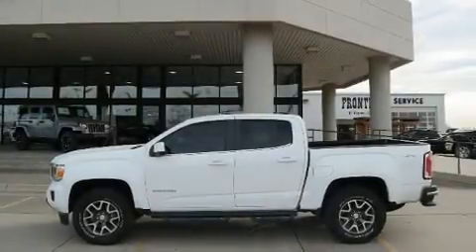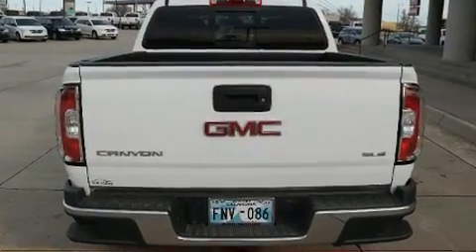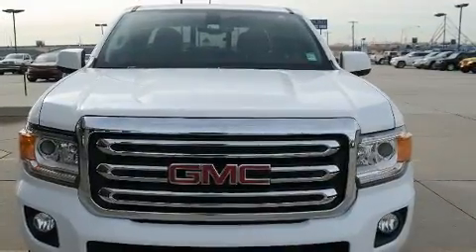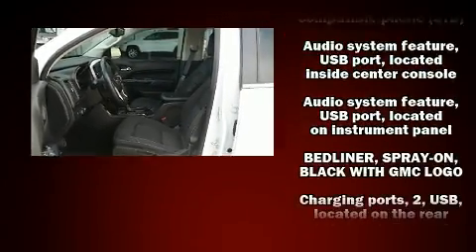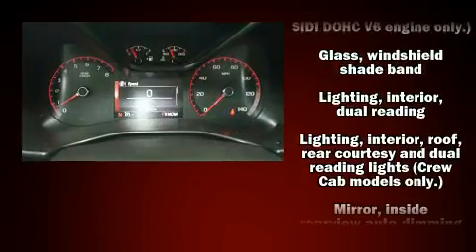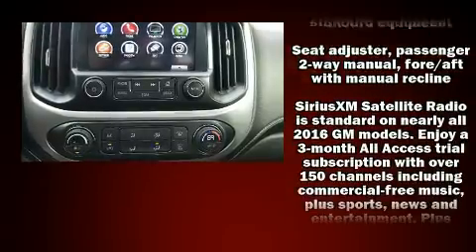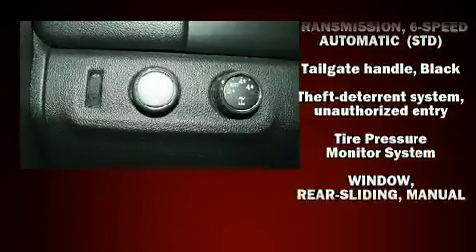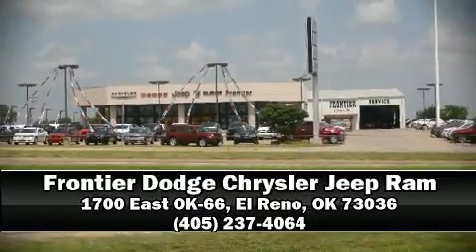2016 GMC Canyon 4WD SLE in El Reno, OK 73036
You can expect a lot from the 2016 GMC Canyon. With just over 25,000 miles on the odometer, this vehicle provides excellent value as a pre-owned model. Top features include air conditioning, 1-touch window functionality, a rear step bumper, fully automatic headlights, tilt steering wheel, power windows, a trailer hitch, and cruise control. Safety equipment has been integrated throughout, including: dual front impact airbags, head curtain airbags, traction control, ignition disabling, onStar, and 4 wheel disc brakes with ABS. With electronic stability control supplementing mechanical systems, you'll maintain precise command of the roadway. Our experienced sales staff is eager to share its knowledge and enthusiasm with you. We'd be happy to answer any questions that you may have. We are here to help you.